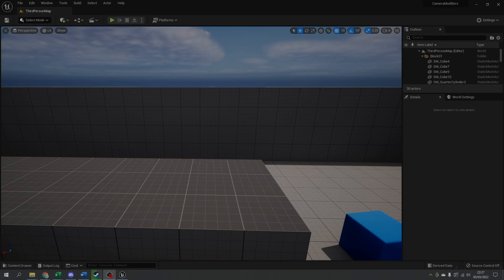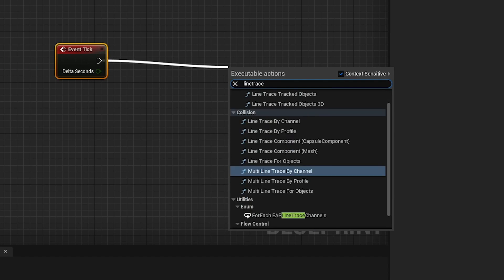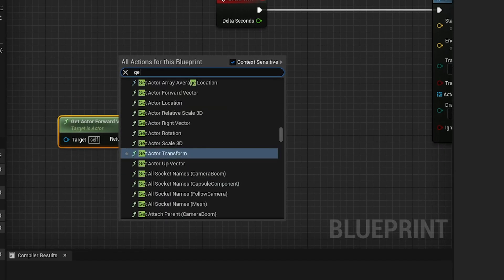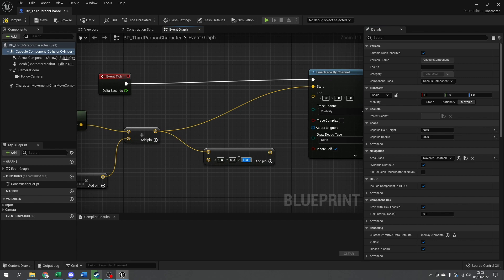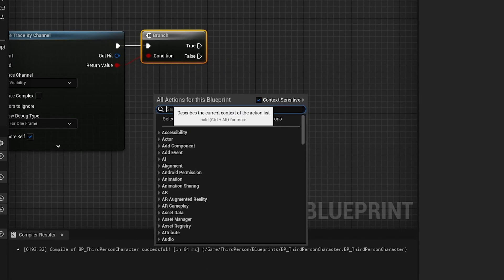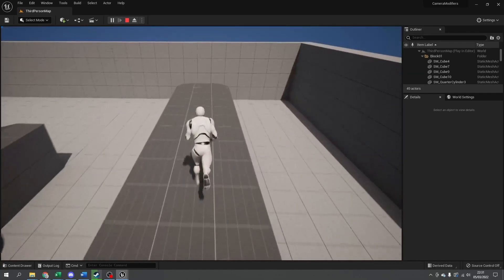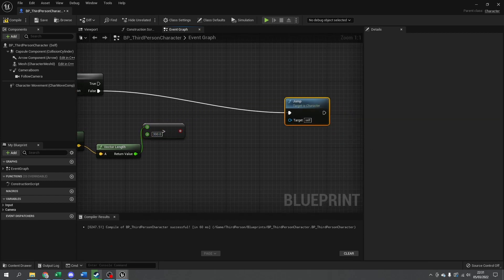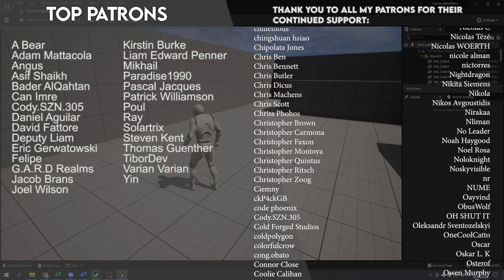How to... Auto-Jump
How to do an auto-jump? How to detect a ledge? How to jump if going fast enough?